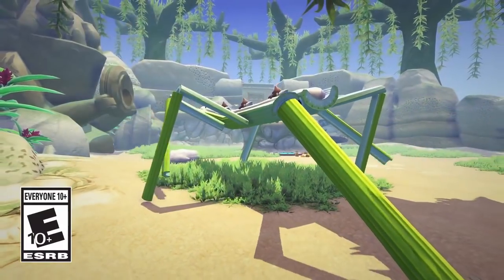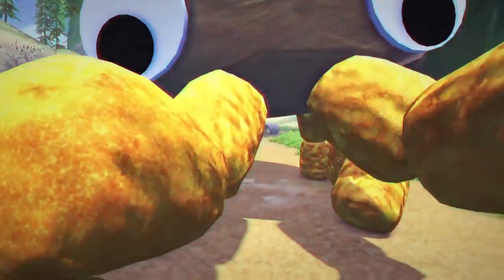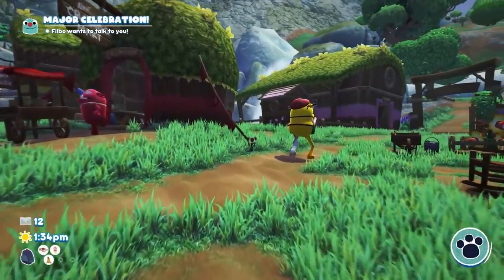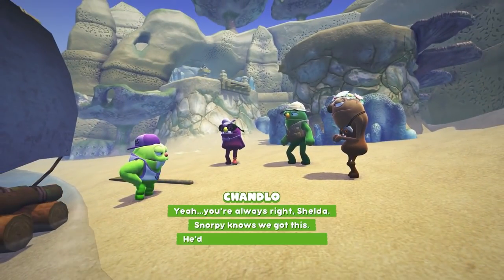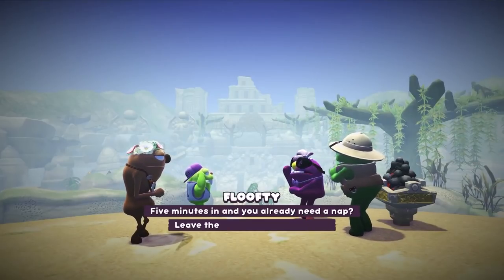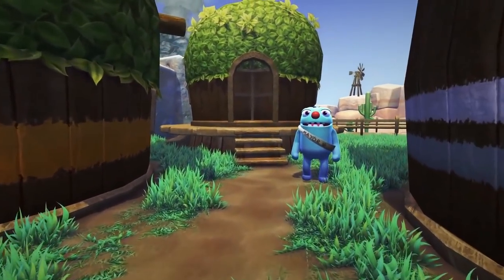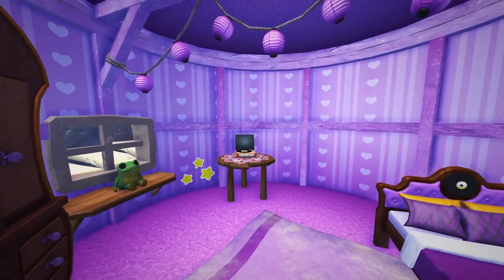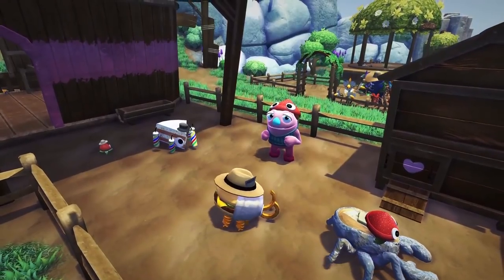Bugsnax & The Isle of Bigsnax - Official 101 Trailer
Bugsnax is heading to Steam, Xbox, and Nintendo Switch on April 28, 2022, along with free The Isle of Bigsnax update available for all players. The game is also available now on PlayStation 4, PlayStation 5, and PC via Epic Games Store. Watch the latest trailer to see what to expect with the update, which brings a new island to explore, new quests, stories, giant Bugsnax, and more.